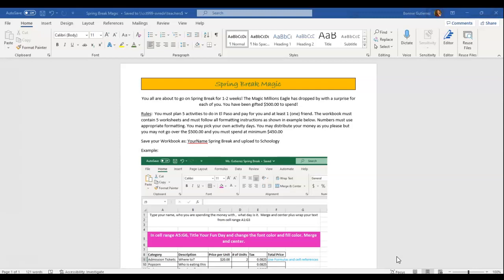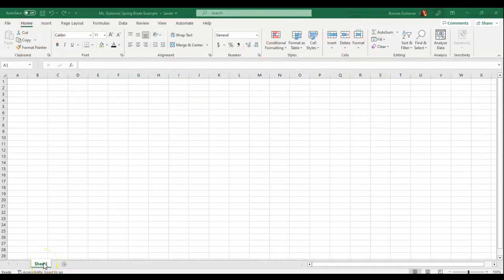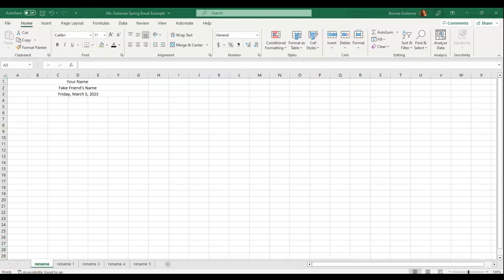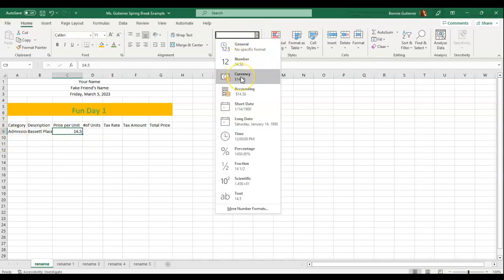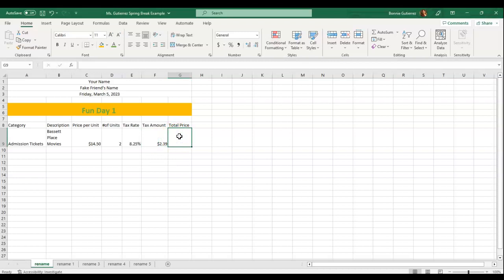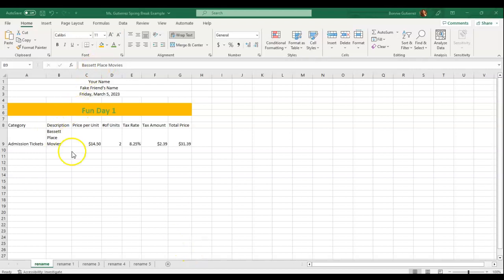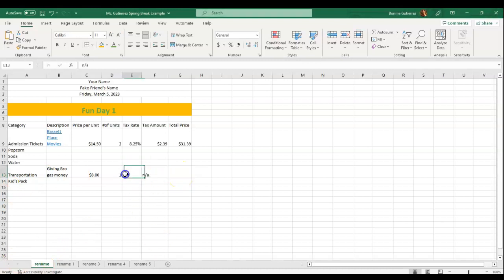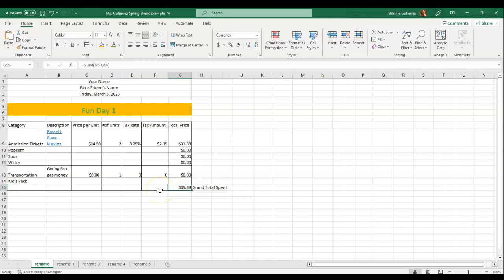Spring Break Excel